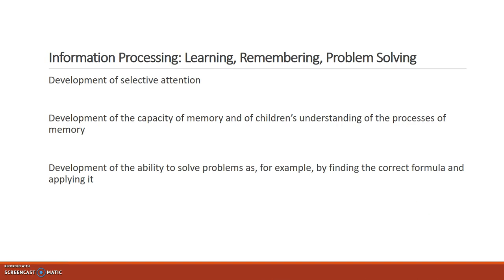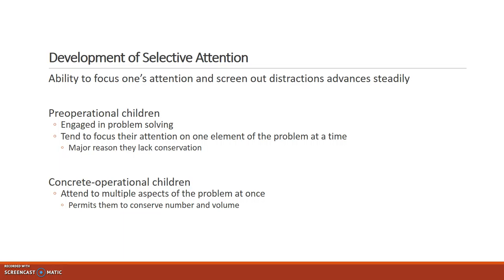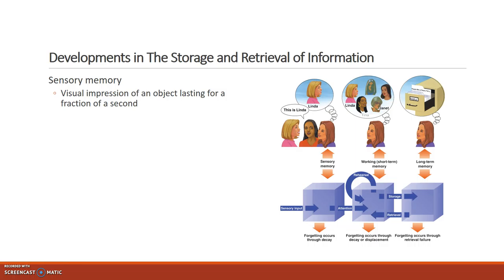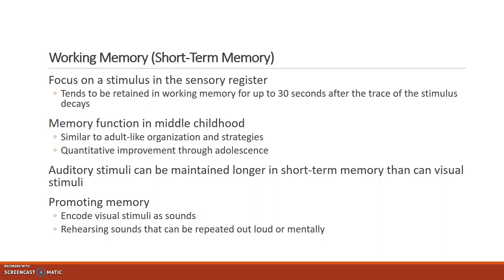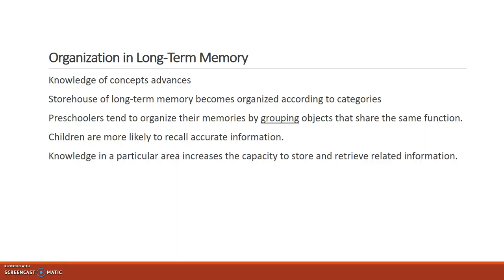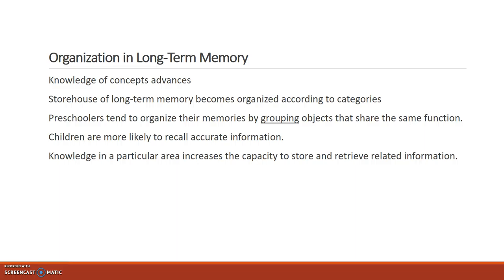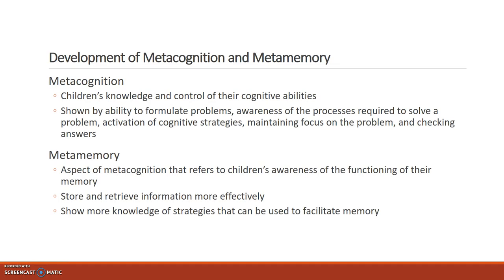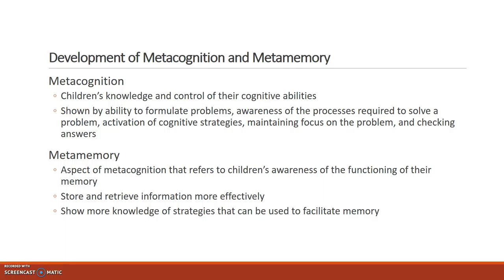DEVPSY Chapter 9 Part 6